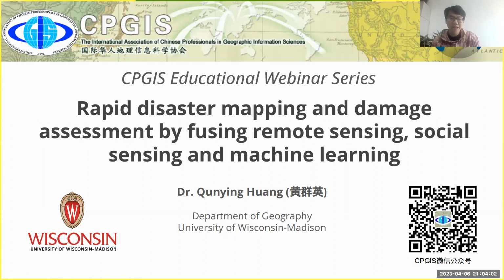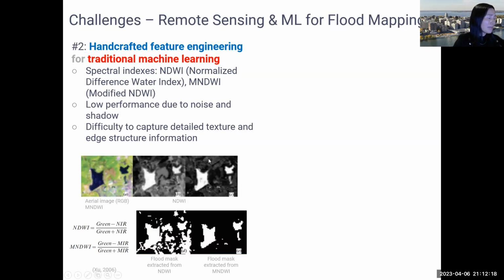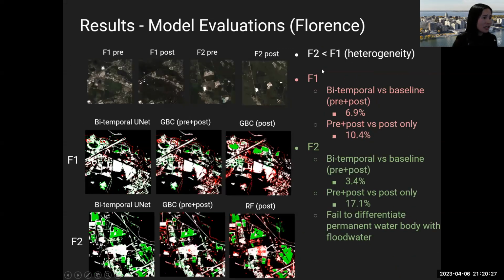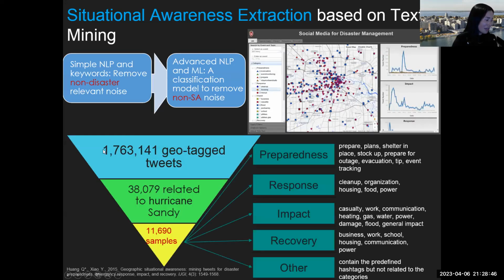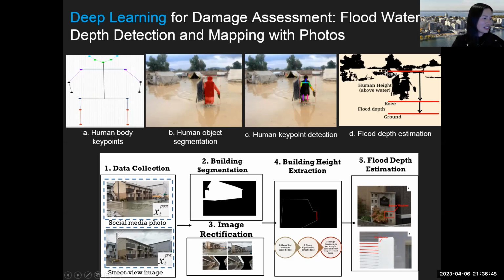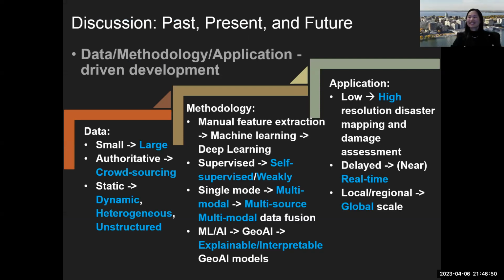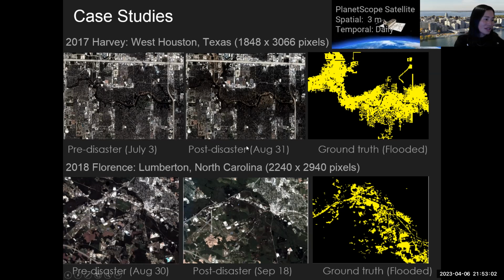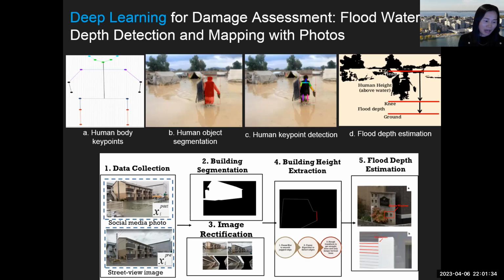CPGIS Educational Webinar Series 2023 - Dr. Qunying Huang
Title: Rapid disaster mapping and damage assessment by fusing remote sensing, social sensing and machine learning

Abstract: Physical sensors (e.g., spaceborne, airborne, and in-situ), paired with social sensors (e.g., social networks), generate a very large, heterogeneous, real time dataset relative to hazards and extreme events. However, our ability to collect data greatly surpasses our ability to analyze them, leading to a data-rich but knowledge-poor environment. Fortunately, recent advancements in AI and machine learning, particularly deep learning (DL) techniques, have revitalized various geospatial AI (GeoAI) applications by enabling fast and almost human-level comprehension of massive datasets. In particular, big data and GeoAI techniques are being harmonized for a variety of applications related to hazards, including improving predictions, mapping impacted areas, assessing damage, finding patterns, filling missing data, and even generating synthetic data. This talk will explore challenges, solutions and applications of coupling big data and GeoAI to extract critical information and establish situational awareness for decision-making during natural disasters.

Bio: Dr. Qunying Huang is an associate professor in the Department of Geography at University of Wisconsin-Madison, and leads the Spatial Computing and Data Mining Lab. Dr. Huang received her B.S. degree from Central South University, M.S. degree from Peking University, and Ph.D degree from George Mason University. Her research focuses on Spatiotemporal Big Data Analytics, GeoAI, Spatial Networks, Remote Sensing, and Image Processing, with a primary emphasis on natural hazards and human mobility.